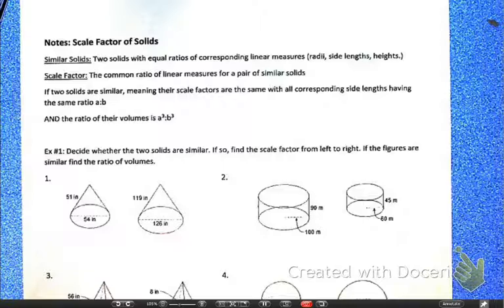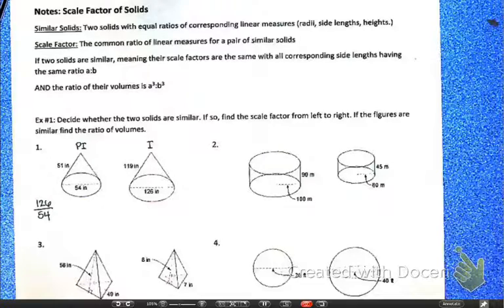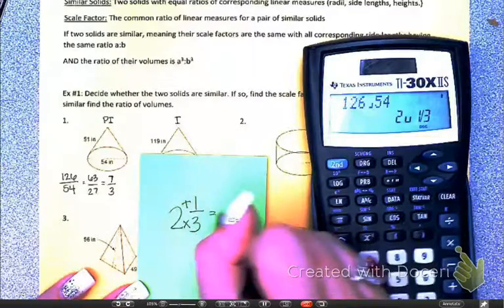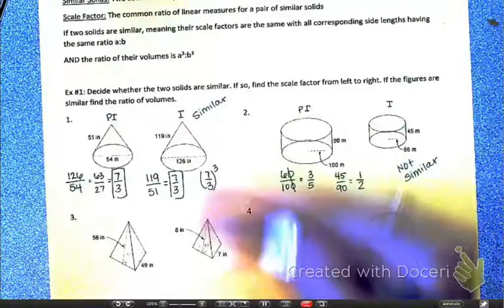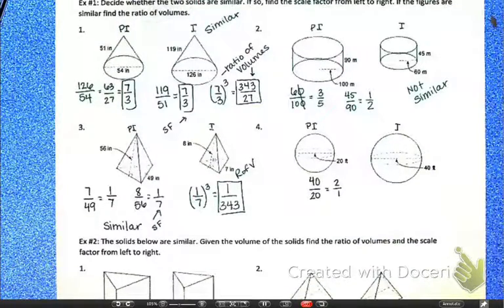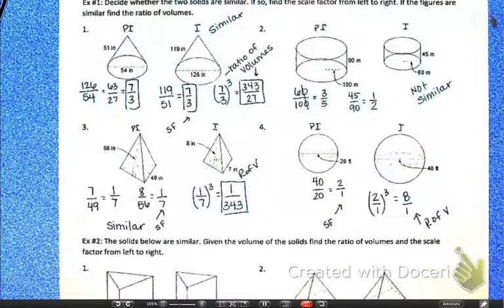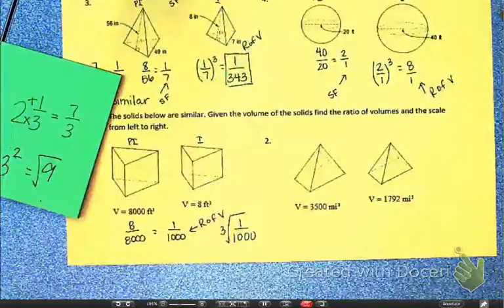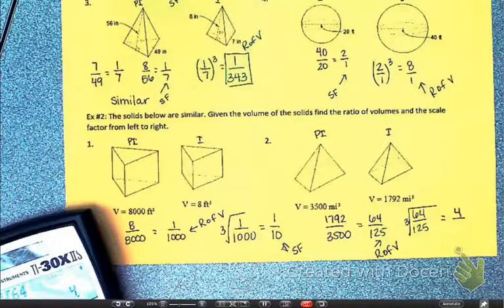Scale Factor of Solids